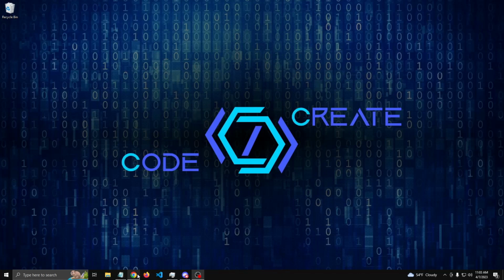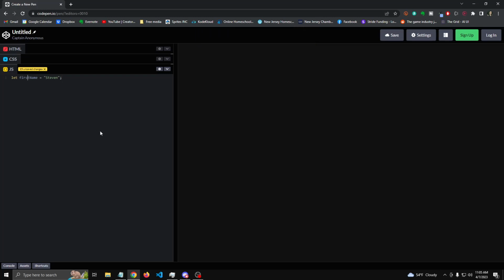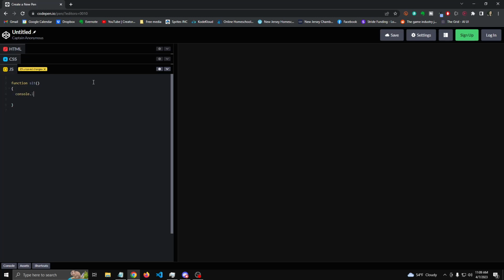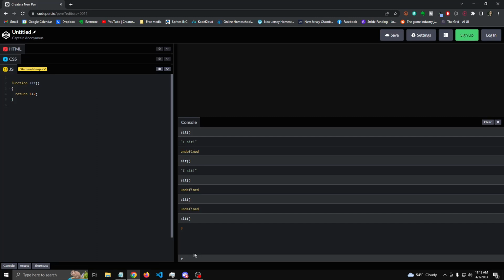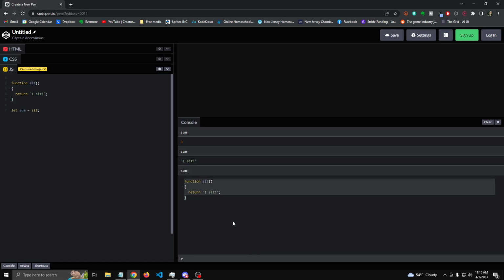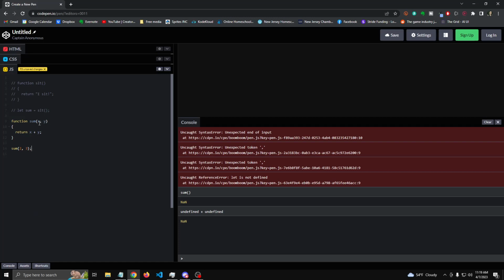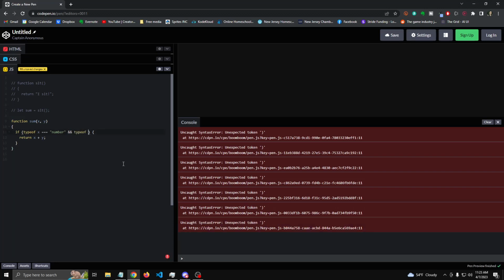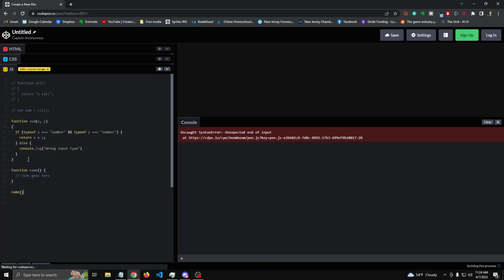Javascript Functions for Beginners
This video focuses on the core issues I've noticed people having, based on my experience tutoring over the last two years. Questions or comments are welcome and encouraged.